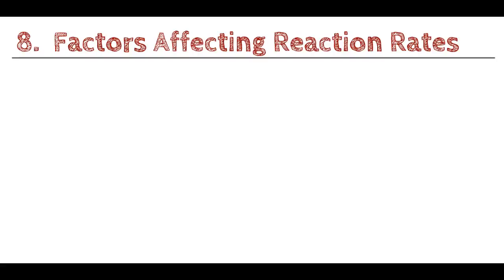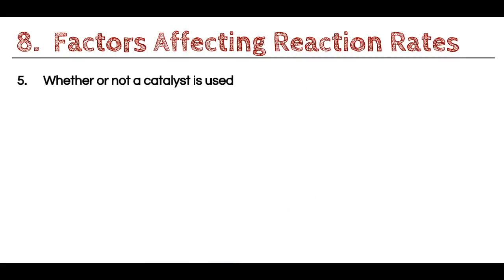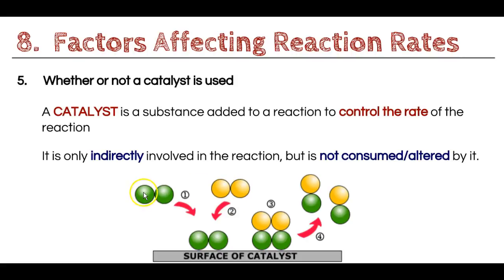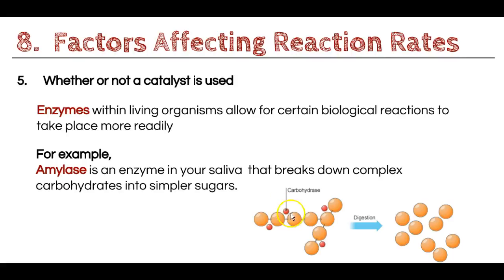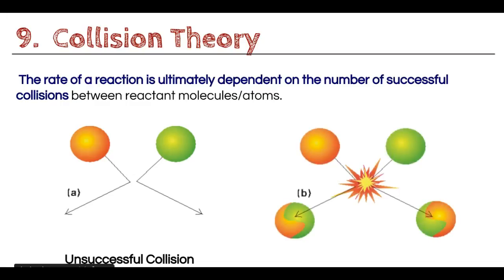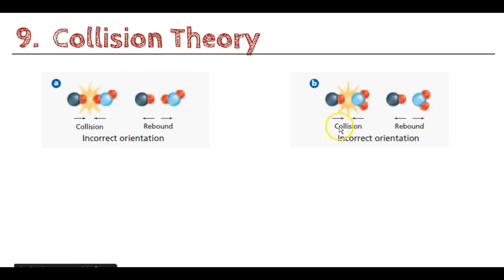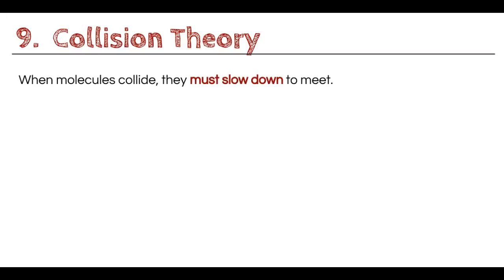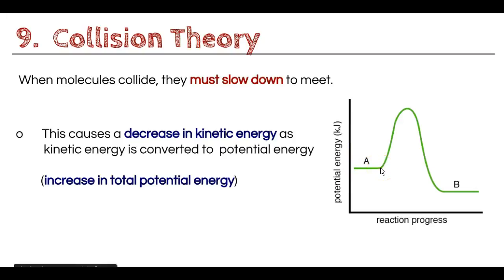Factors Affecting Reaction Rates - Video B